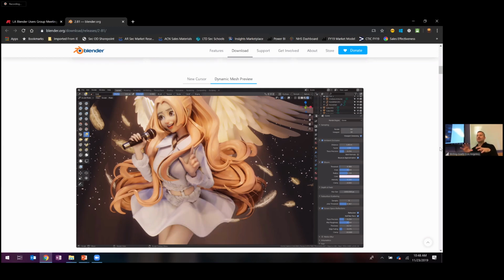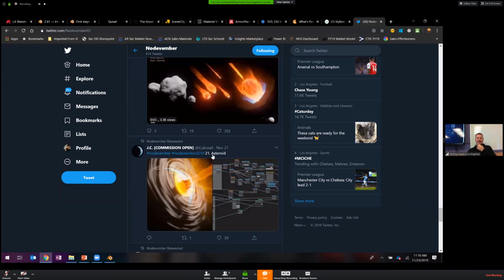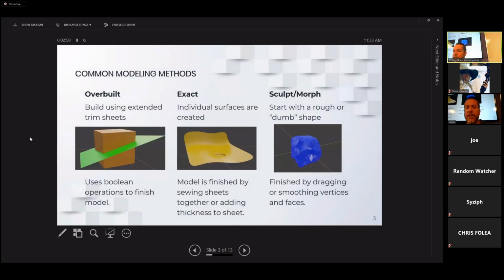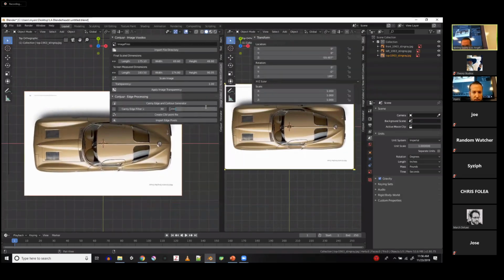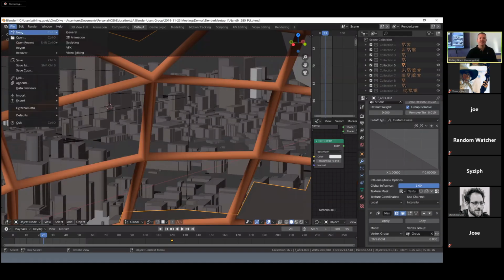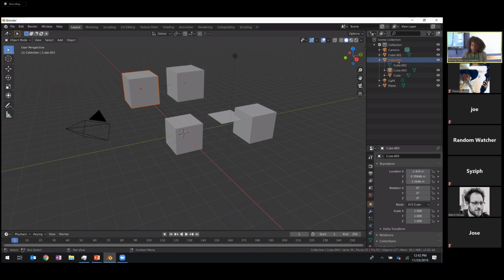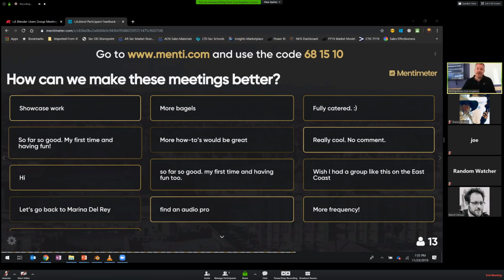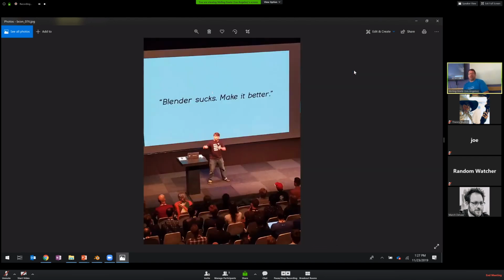Los Angeles Blender Meetup - 2019-11-23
Blender is a 3D graphics application that can be used for 3D modeling and visual effects. This group is for anyone interested in Blender, from novice to guru. We will meet and share projects as an extension of the online Blender community, build open source projects, and invite speakers from the national and international community. Please join the group to meet and collaborate on film and animation projects in the Los Angeles area.